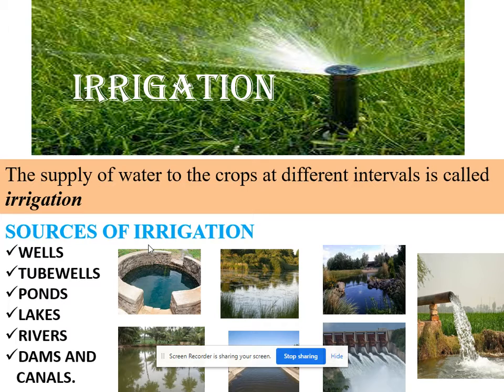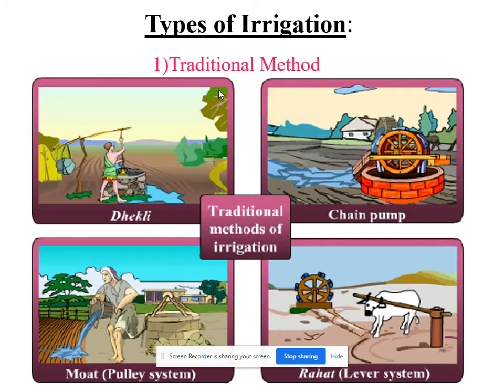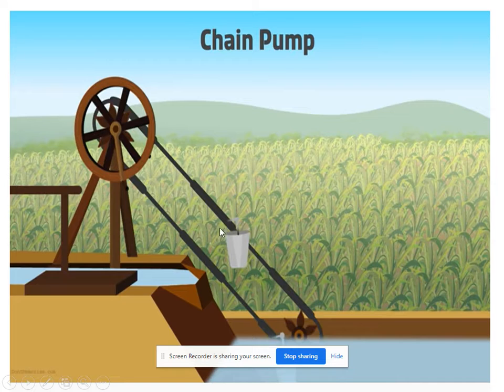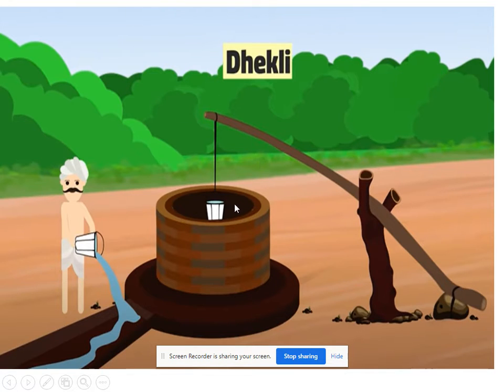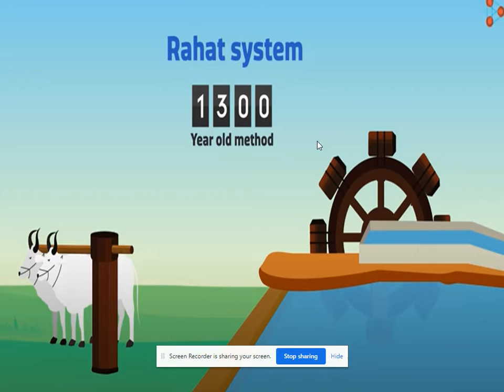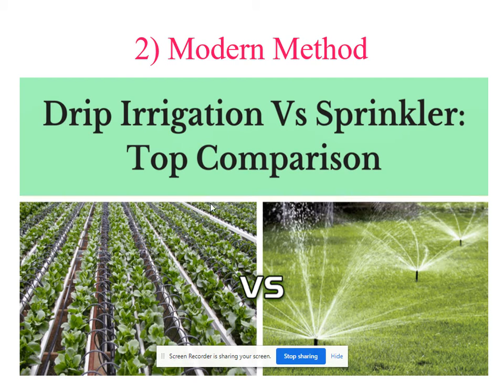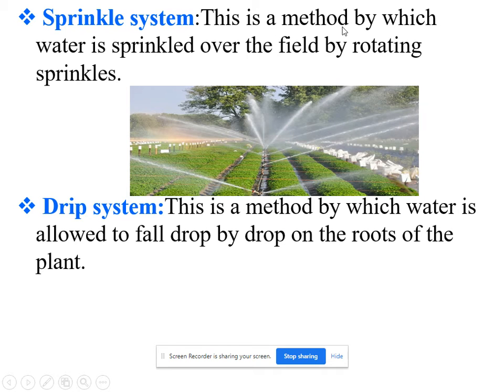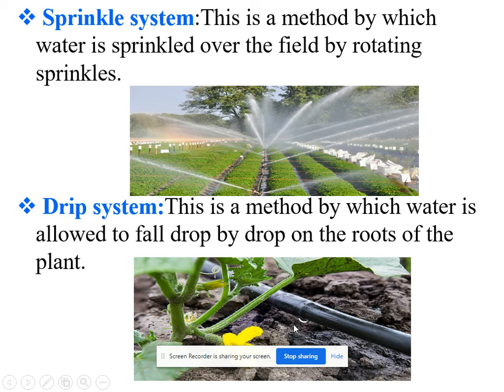PART- 6 CROP PRODUCTION AND MANAGEMENT